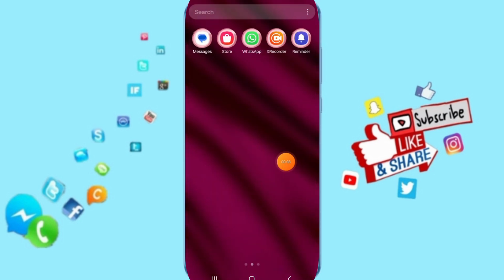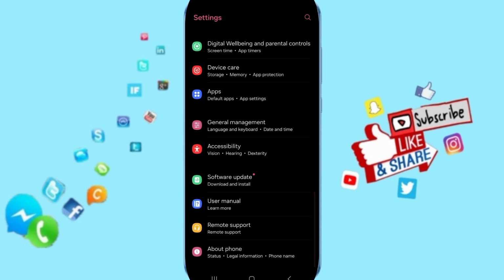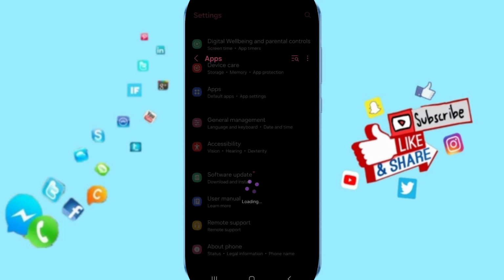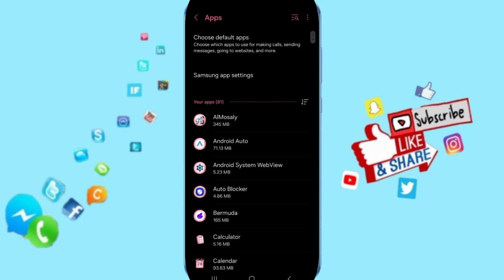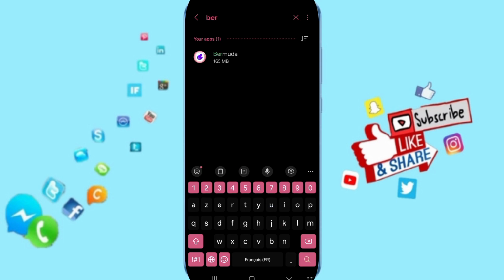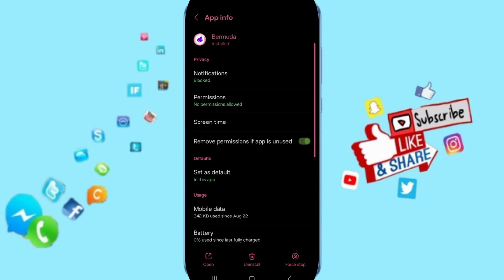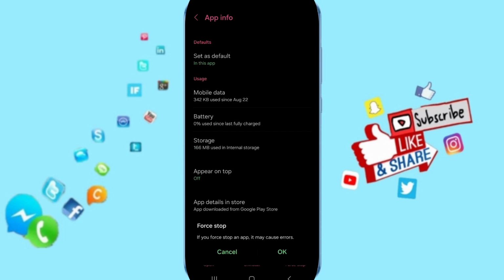How To Fix And Solve Access Failed On Bermuda Video Chat App | Final Solution